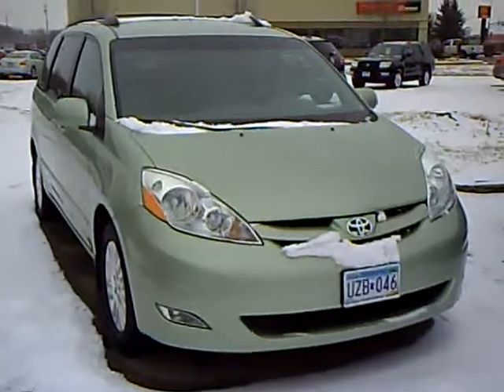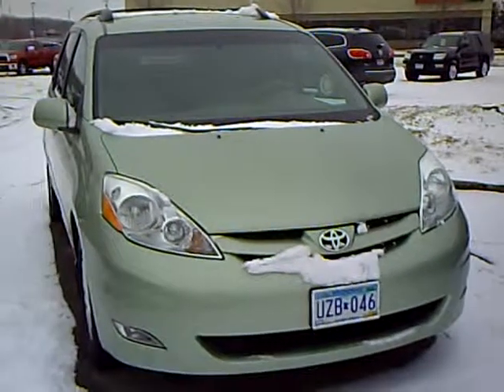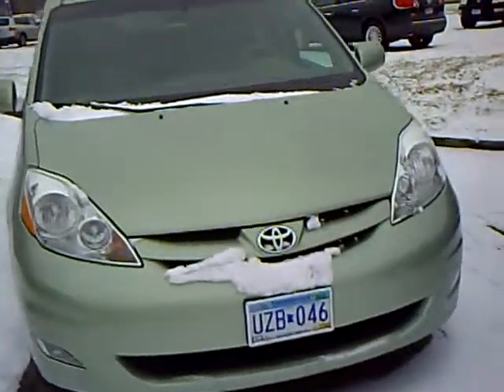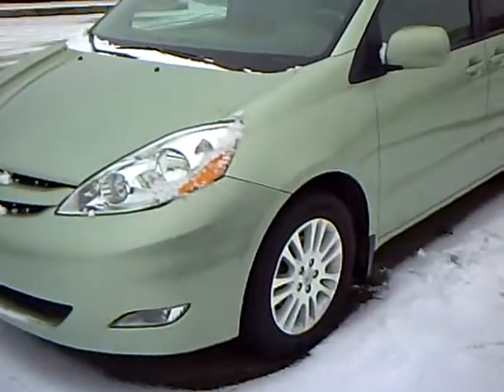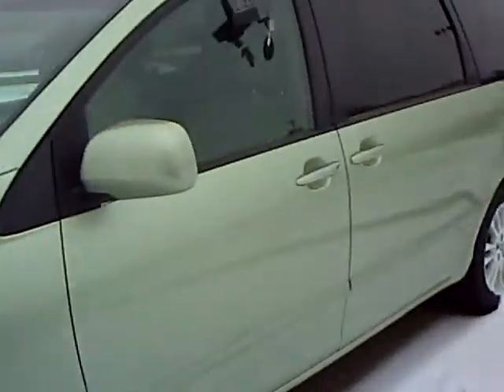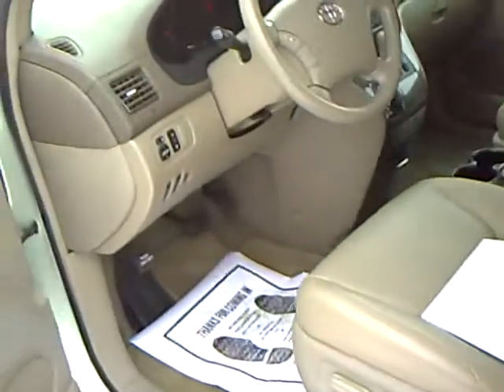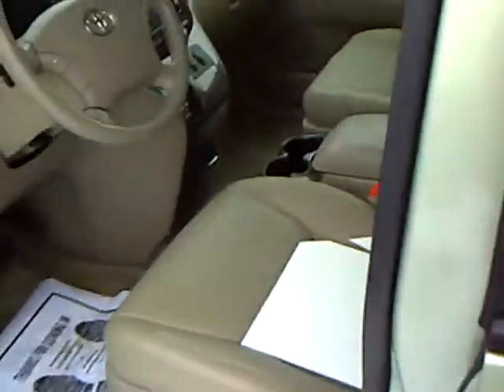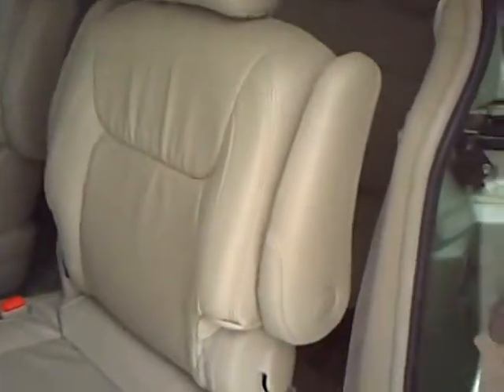2007 Toyota Sienna XLE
Toll Free: Looking for Walnut Grove used cars, Rosendale used cars, Willmar used cars, used trucks, new cars, or new trucks from one of the best Minnesota dealerships? (Our customers literally come from all across the state- and other states too!)  Please give us a call to confirm availability for any vehicles you might find here.